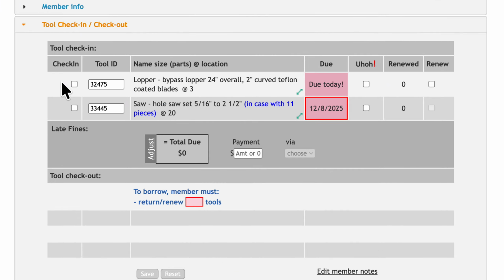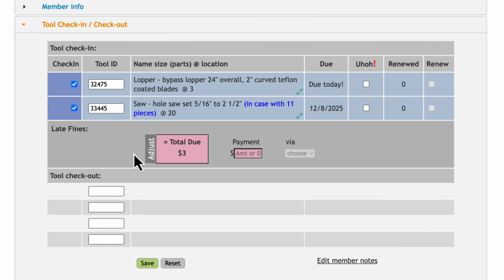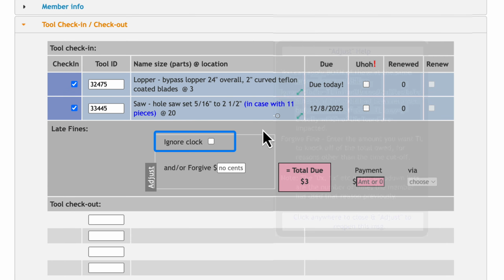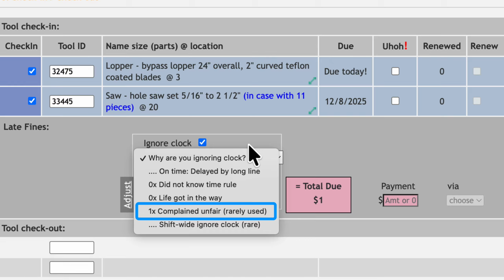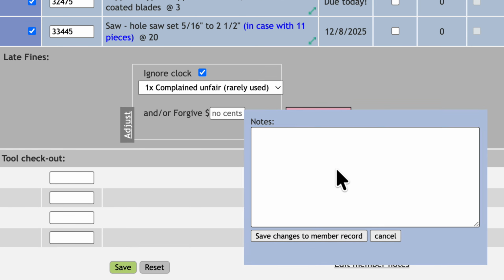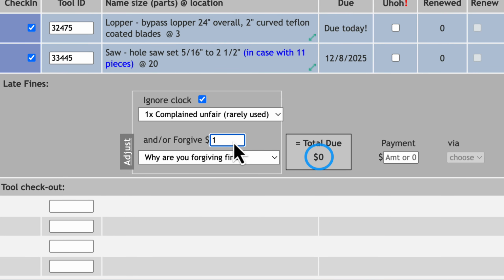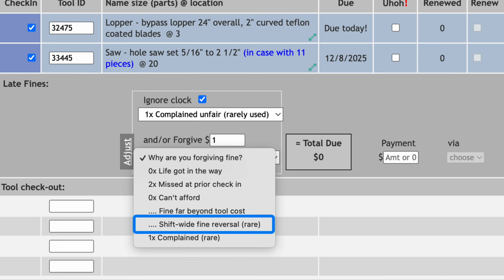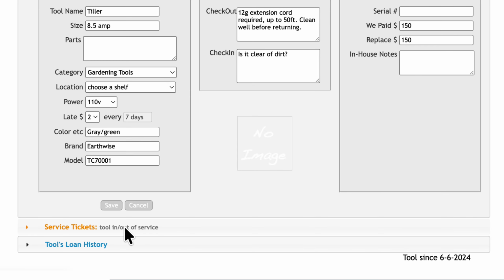Payments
Table of Contents:

00:06 - Payment of Late Fines
00:30 - ignore Clock
03:23 - Forgive some/all of the fine
04:43 - Service Ticket Fees
05:16 - Annual Dues